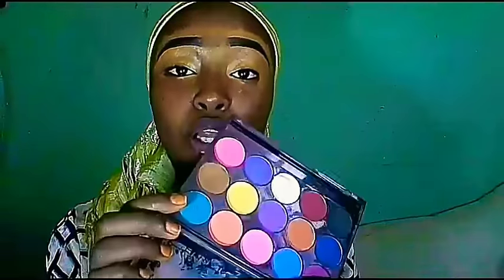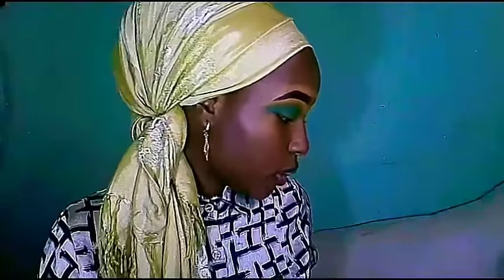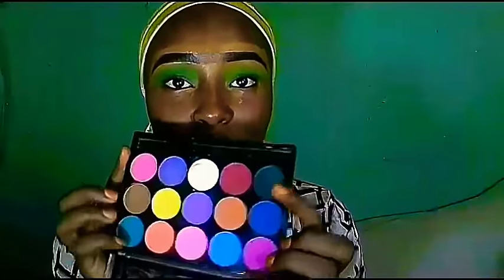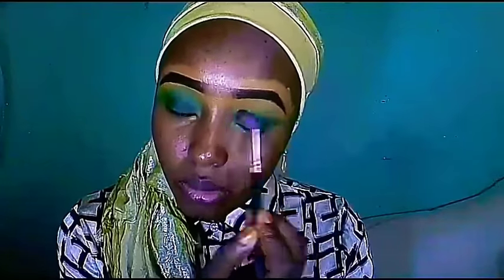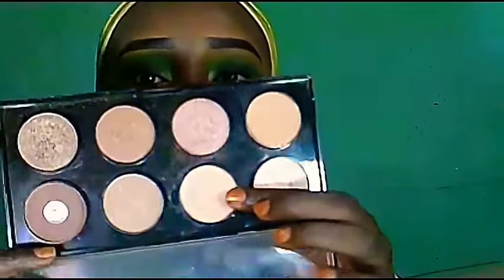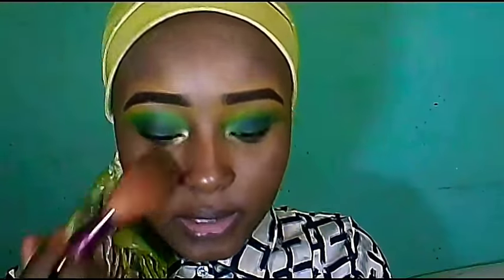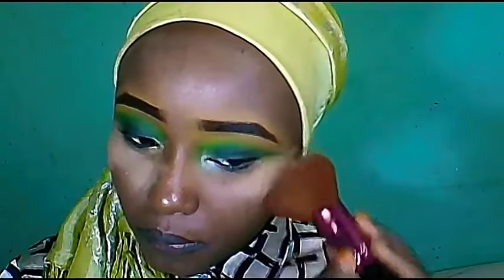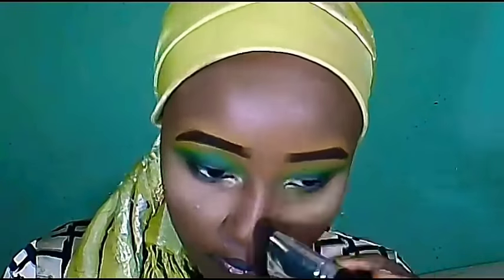GREEN SMOKEY BEGINNER MAKEUP